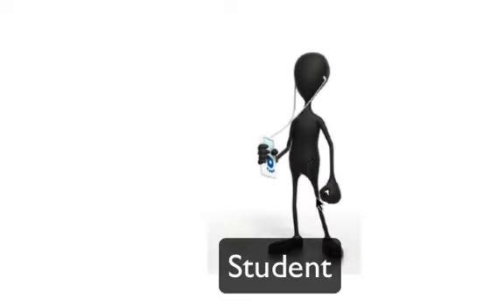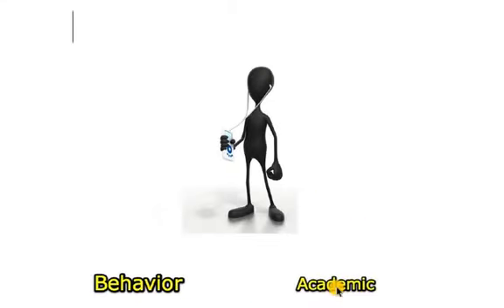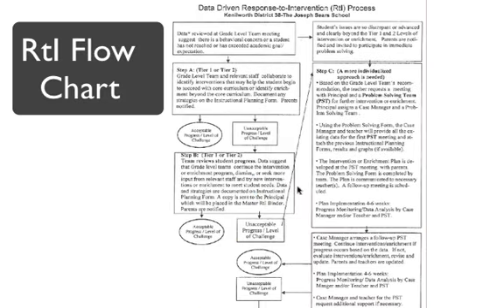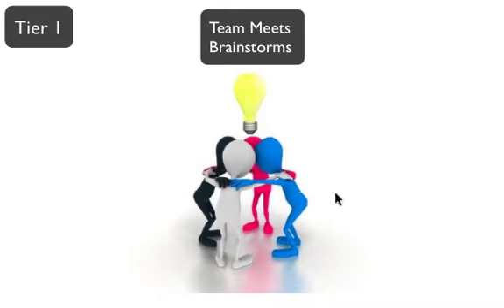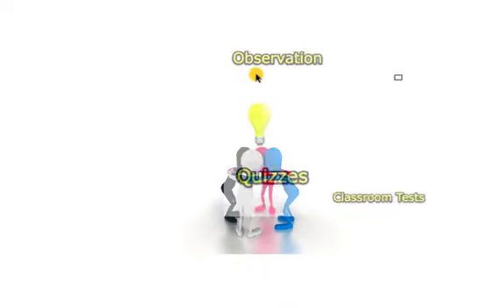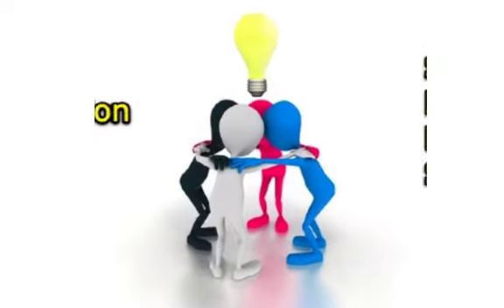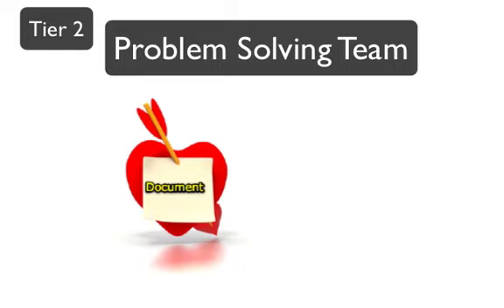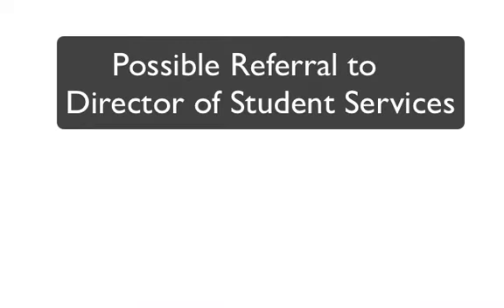Response to Intervention Process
RtI process